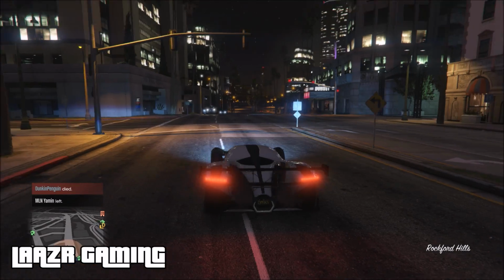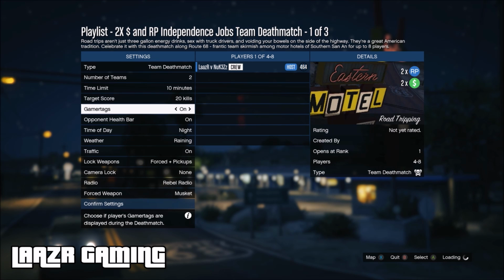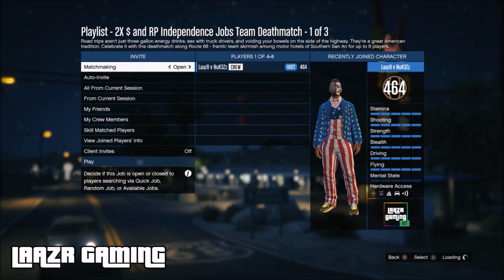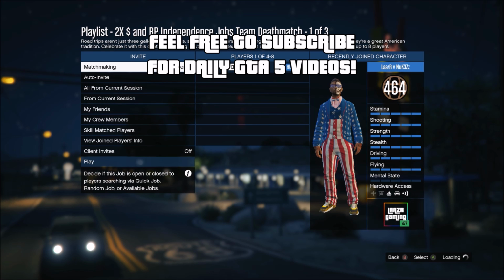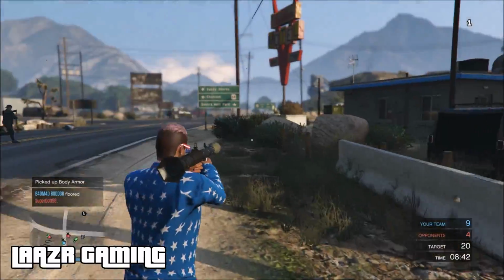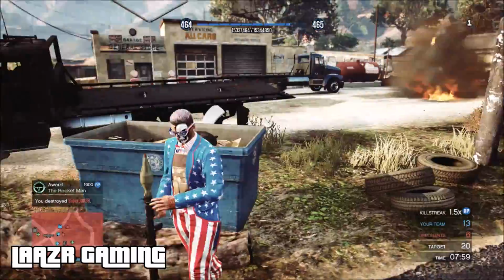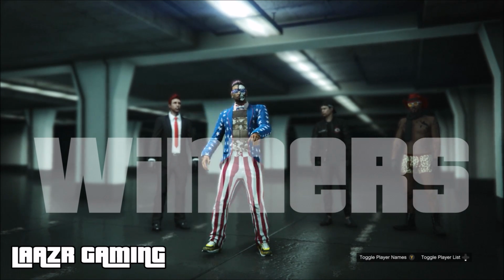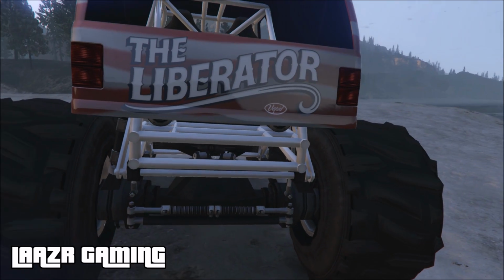GTA 5 Online EASY MONEY & RP METHOD! - Best Fast Easy Money Not Money Glitch PS4/Xbox One/PC 1.67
LaazrGaming Presents A Brand "NEW" LEGIT Grand Theft Auto V Online UNLIMITED Money and RP Guide/Method. This is not a "GTA 5 Money Glitch". This is a legit method that will allow you to get AN INSANE amount of MONEY AND RP From completing the NEW "INDEPENDENCE DAY DLC" PLAYLIST In the right way whilst it is double money and rp 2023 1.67 ps5, xbox series!